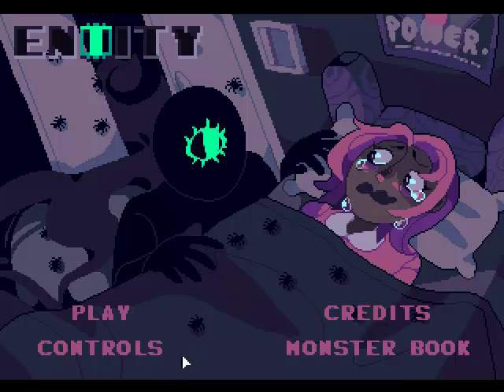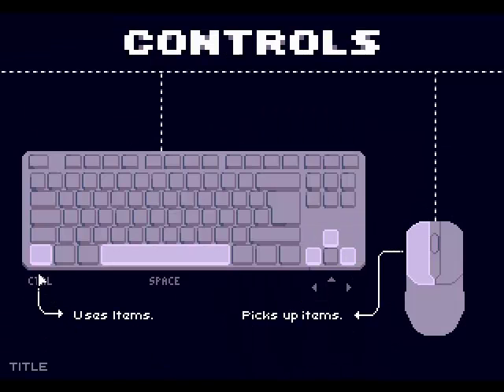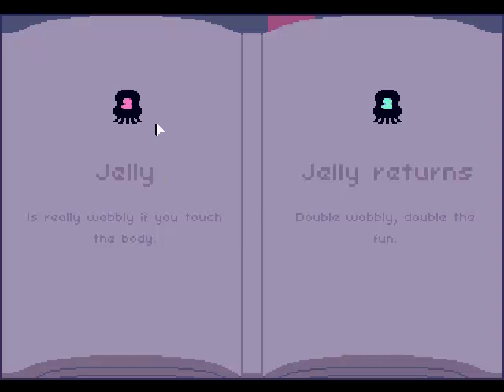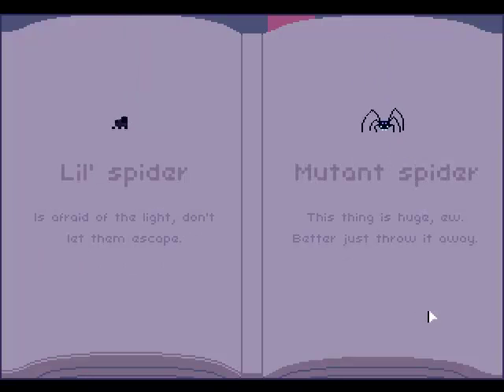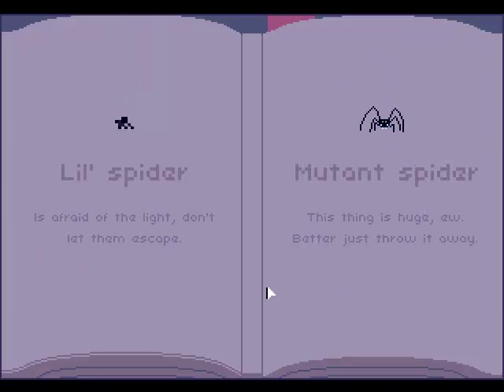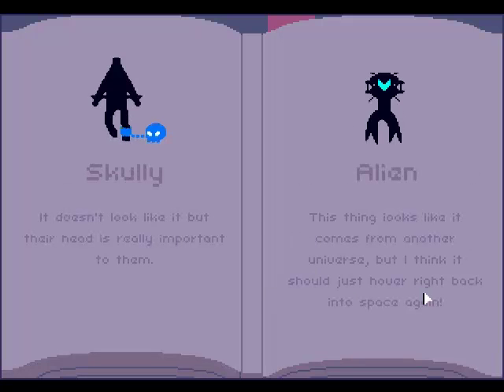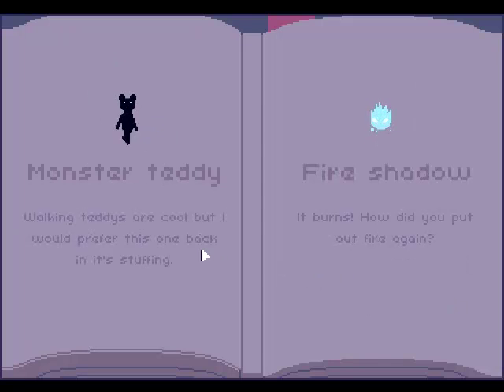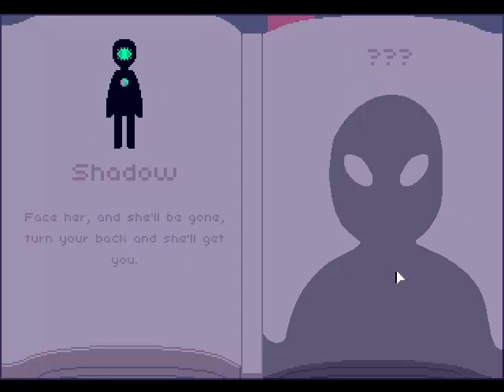Let's Play Entity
A quick little one off to show that I'm still alive and kicking. Just got a lot on my plate with other projects. I'm making a comeback, I swear!